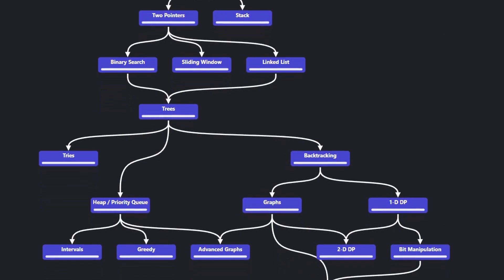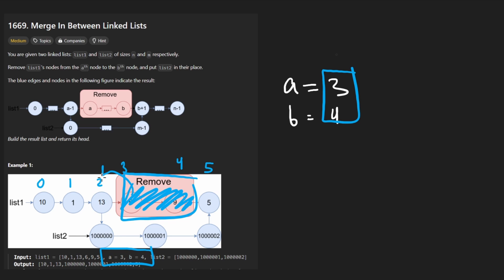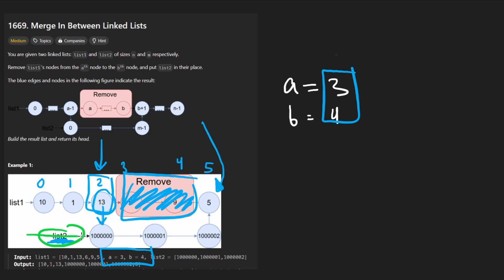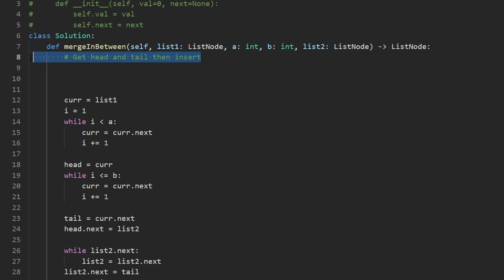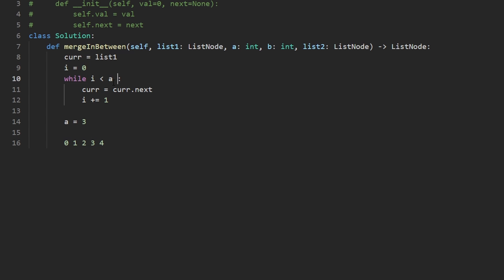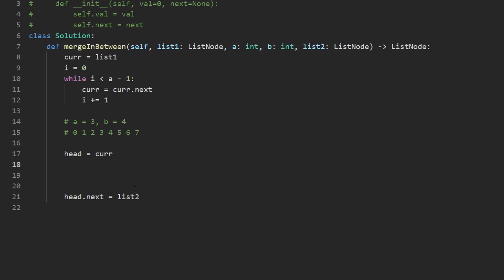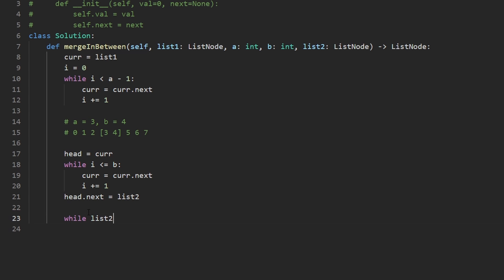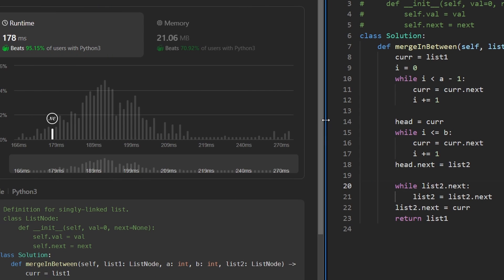Merge in Between Linked Lists - Leetcode 1669 - Python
0:00 - Read the problem
0:30 - Drawing Explanation
2:40 - Coding Explanation

leetcode 1669